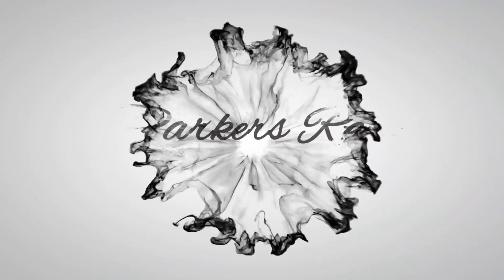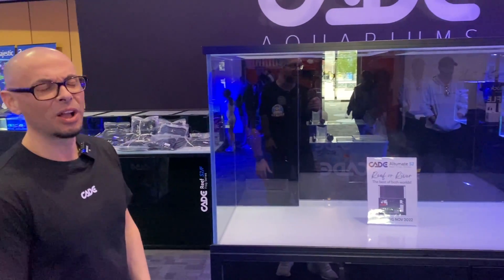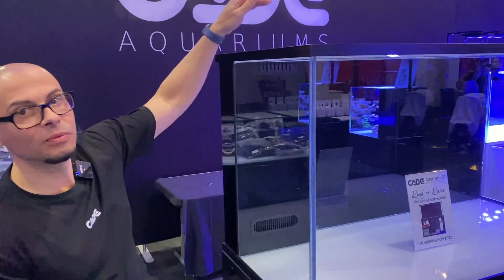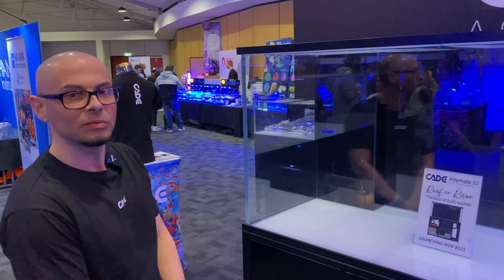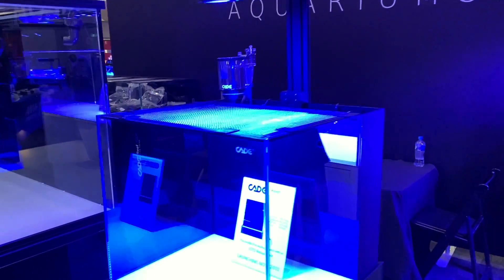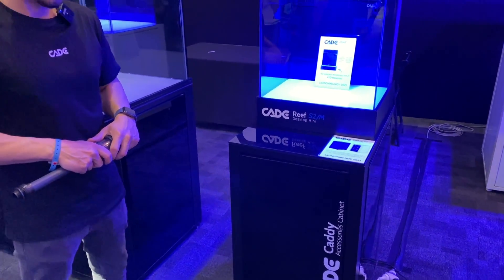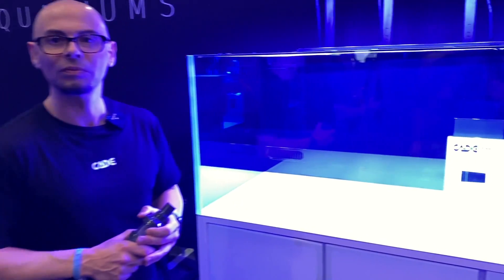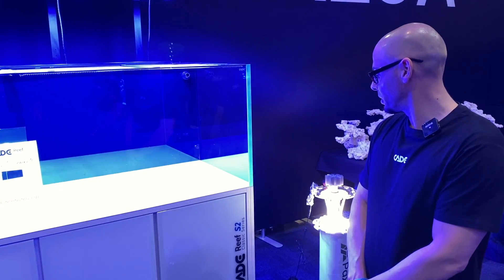CADE Aquariums - 4 New Products!!!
I was lucky enough to catch up with Adam Dalton from CADE Aquariums at Reefstock Australia and was able to get him to take us through the 4 HUGE announcements they made at the event.

If you are a CADE fanboy, buckle up and if you are not yet - prepare yourself to be. These new additions are all amazing in their own right.